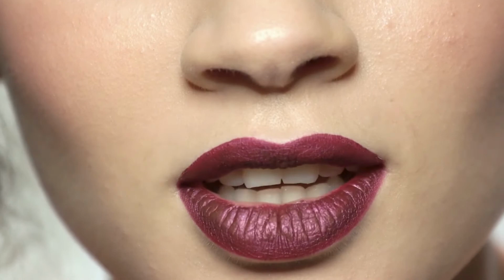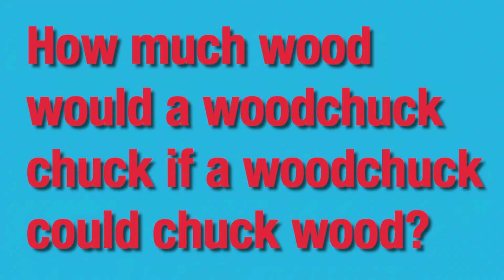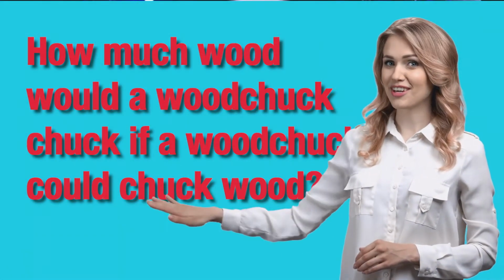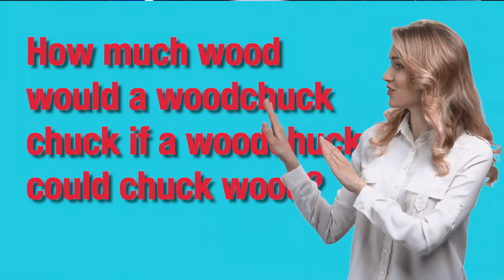HOW TO SPEAK PROFESSIONALLY if English is Your Second Language | Complete Guide | Part 4 With Aelita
You speak every day with your family, friends, colleges. You speak about your work, school, life, and your future. But do you know how to speak professionally? Have you ever did it? Do you want to learn how to speak professionally?
It blew my mind when I discovered how knowing these 15 simple tools can solve problems with public speaking, your relationship at your work, your productivity, a positive attitude toward yourself and your public speaking skills, and overall feelings of well-being.
In which way having professional public speaking skills can improve your business, your work, and your daily life? Tell us below👇
HOW TO SPEAK PROFESSIONALLY  Complete Guide. Part 4 With Aelita
Aelita Archbold - ACA Productions

🤝 If you like videos & they make a positive difference in your life, Support Channel ► ❤️ The Heart That Gives Is Always Full ❤️